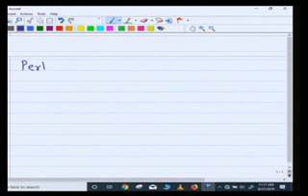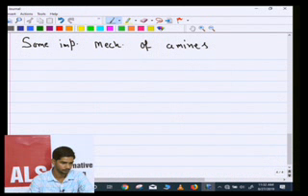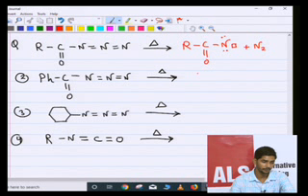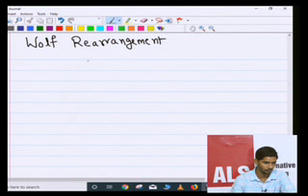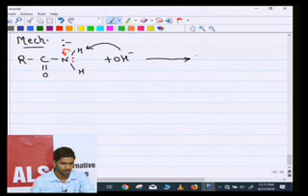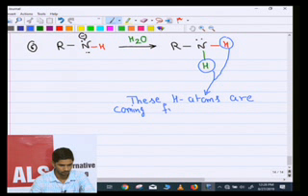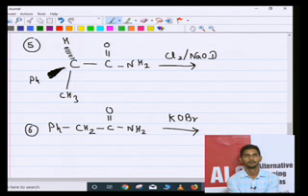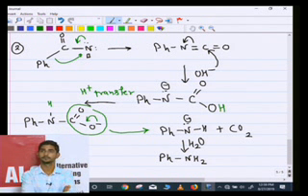Dropout Batch | NEET-Chemistry | 27 AUG, 2019